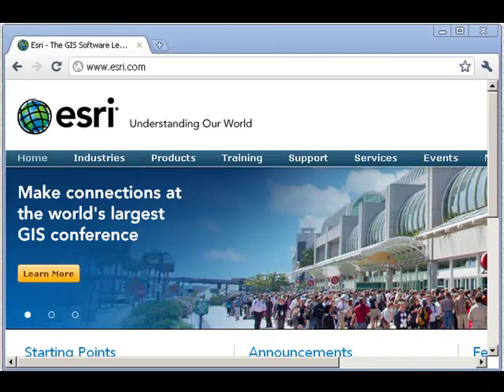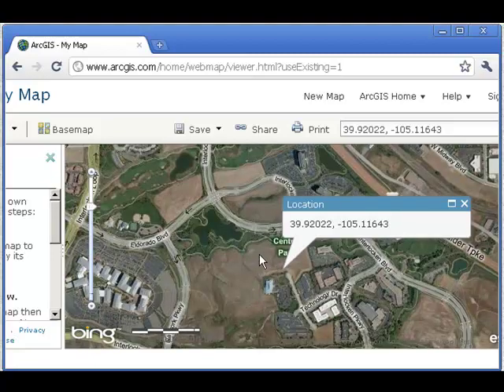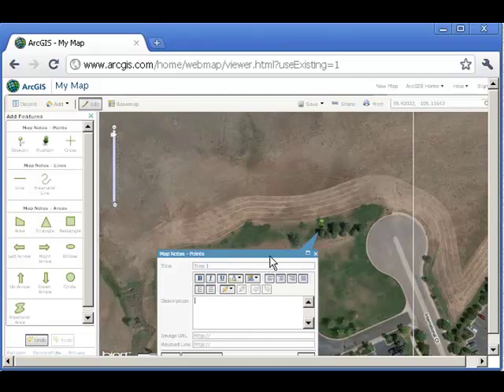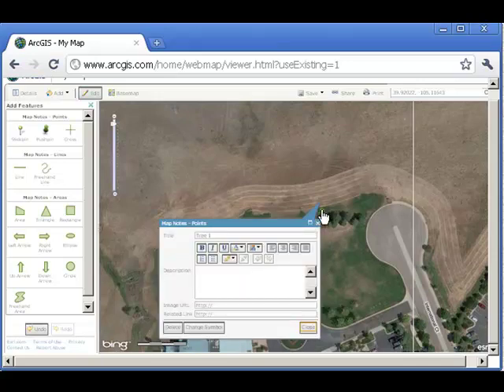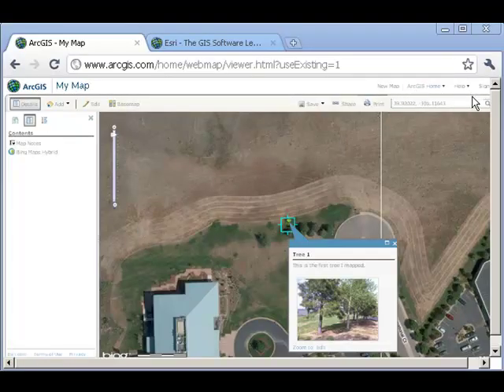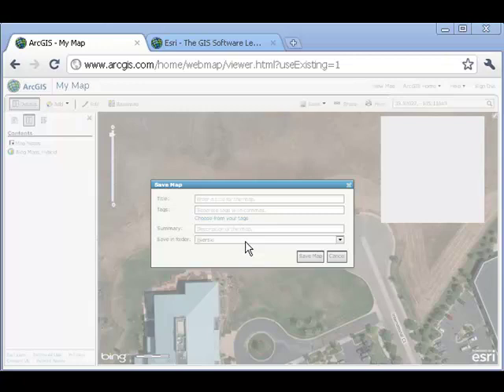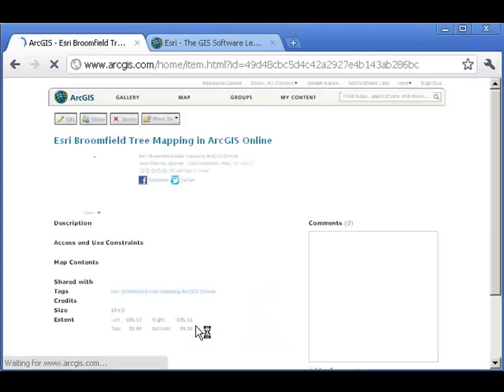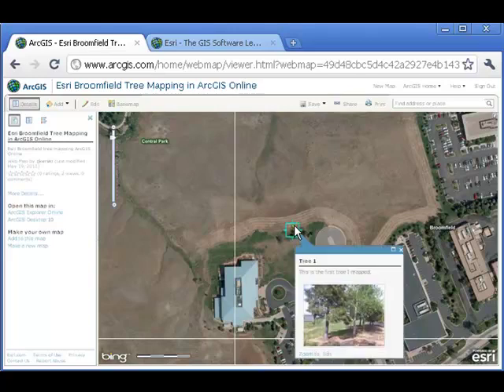GPS to GIS: Mapping Field Data with ArcGIS Online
This series of videos describes how to use GPS and GIS in educational instruction--specifically, the whys and hows of gathering field data such as historical buildings, trees, pH in streams, invasive species, social zones on campus, and so on--and then mapping those data to analyze their spatial pattern and assess the issue from a spatial perspective.  This video discusses how to map your field data in ArcGIS Online.